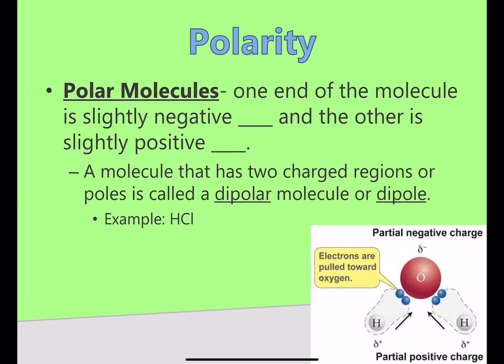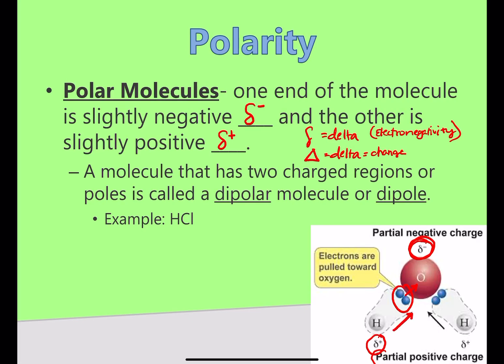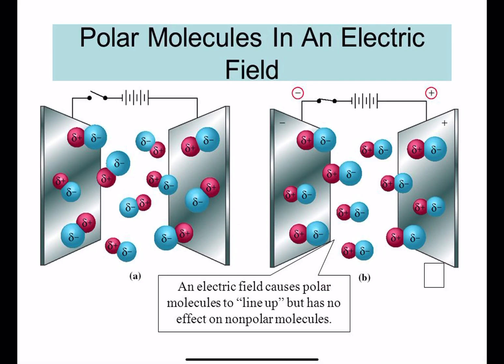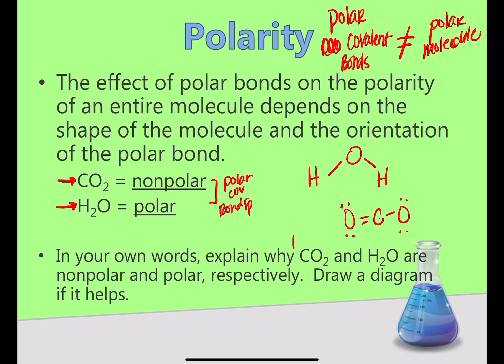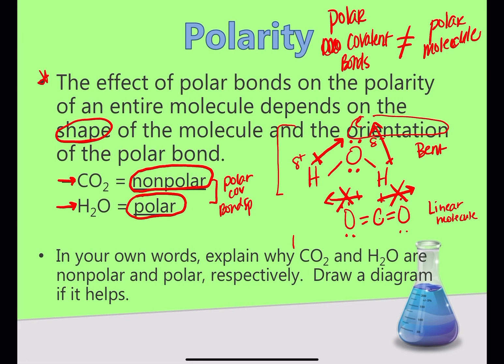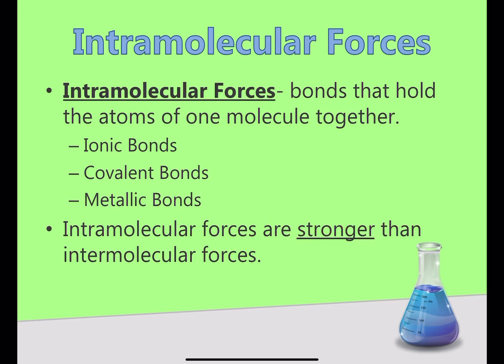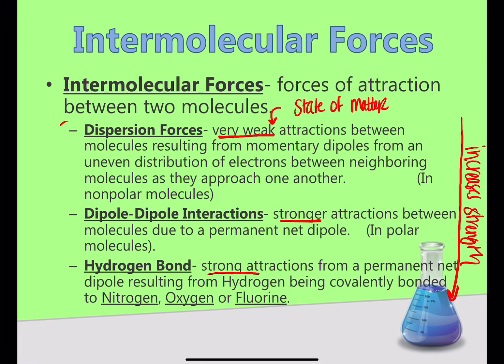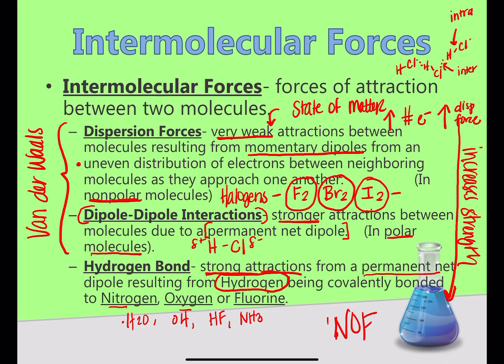February 5, 2021